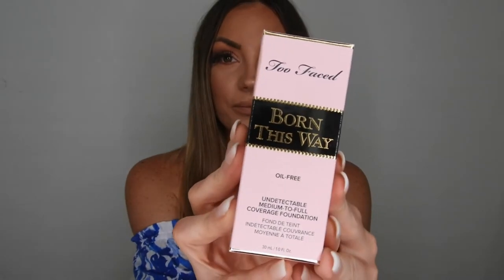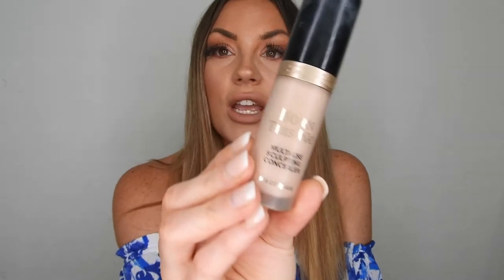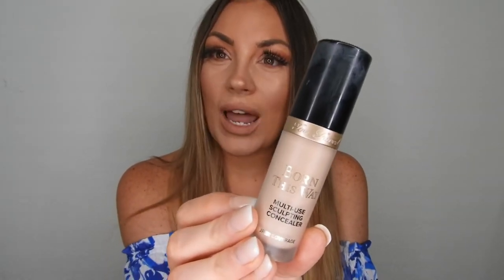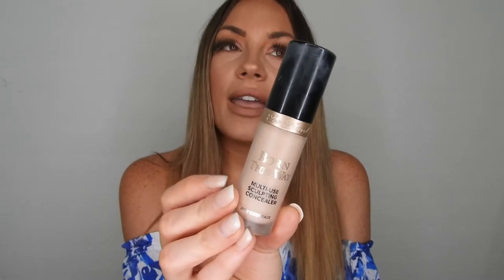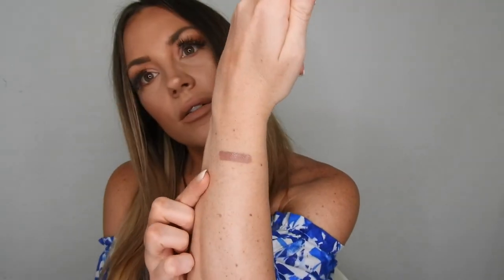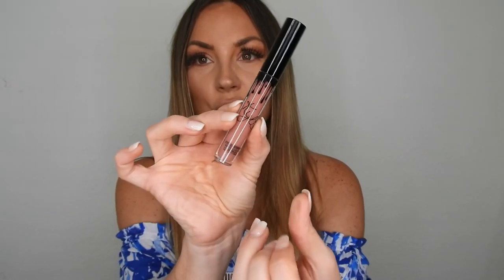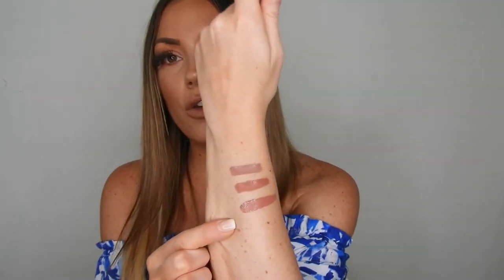TOP 5 MAKE UP PRODUCTS I CAN'T LIVE WITHOUT // TOO FACED // HUDABEAUTY //KYLIE COSMETICS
Here is a Tag video of the 5 make up products i can't live without!!! I hope you guys enjoy.

Product I Mentioned:

- Too Faced Born This Way Foundation in the colour Sand

- Too Faced Born This Way Concelair in the colour Porcelain/ Tarte Shape Concelair in the colour Medium

- Huda Beauty Setting Spray

- Kylie Cosmetics Matte Liquid Lip Kit in the colour Candy K

- Marc Jacobs Beauty Omega Bronzer Coconut Perfect Tan

What I'm Wearing:

Top: Bought in Bali

onefablife